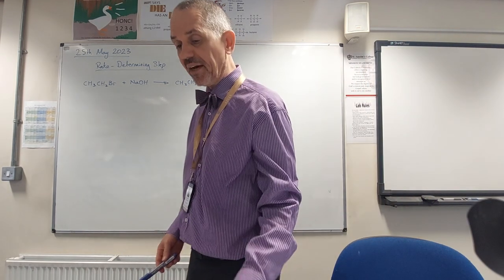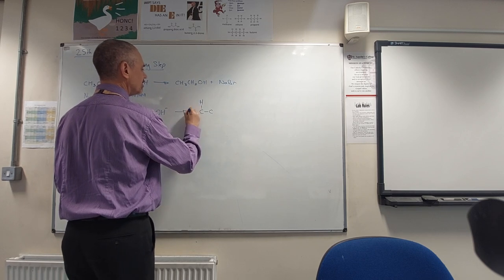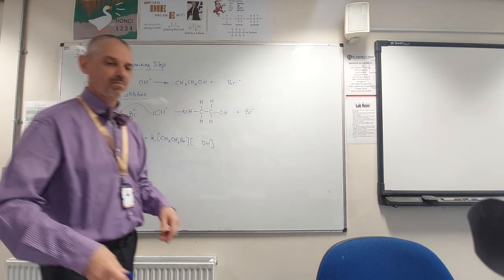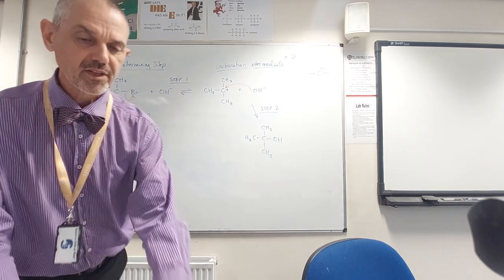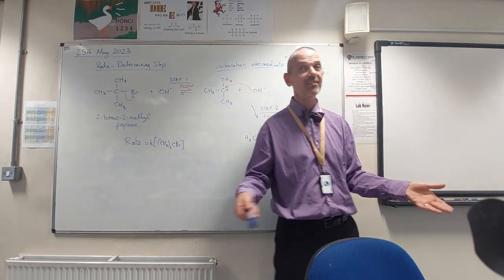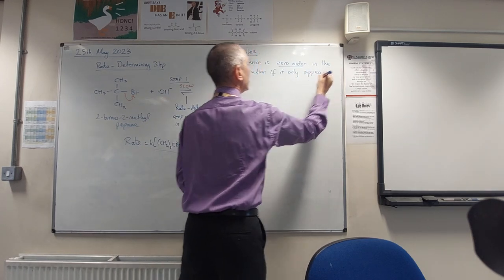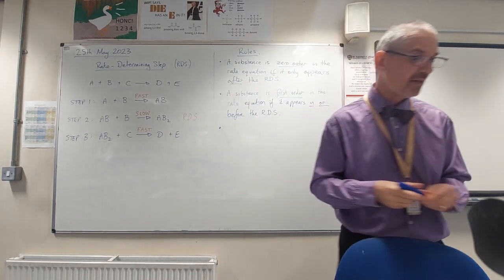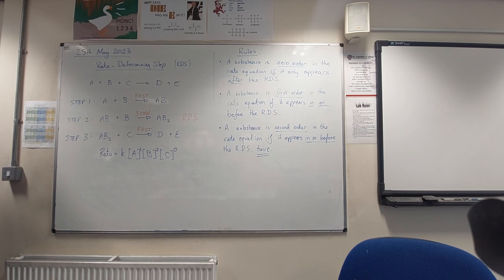13CHE More Kinetics and Equilibria part 4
Introduction to Rate-Determining Step. Starting from the nucleophilic substitution of two different haloalkanes, we look at how the rate equation gives information about the rate order with respect to each reactant. This can be used to help chemists predict the rate-determining step in a mechanism.